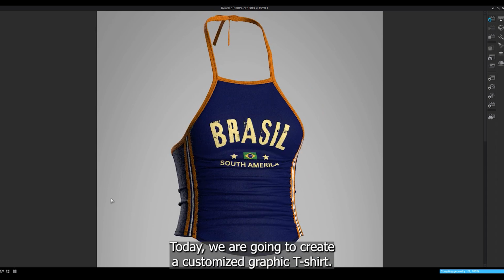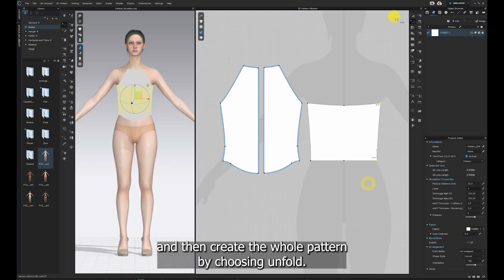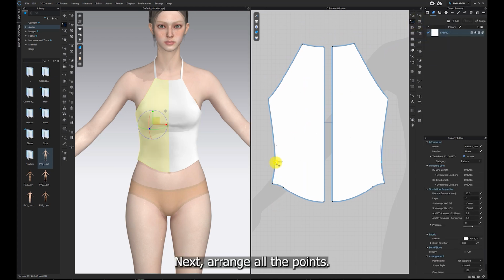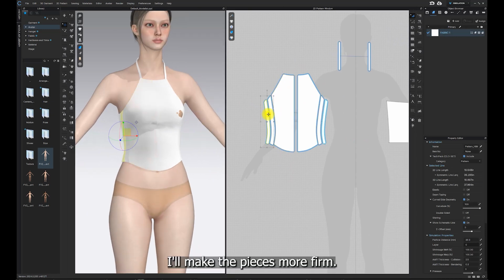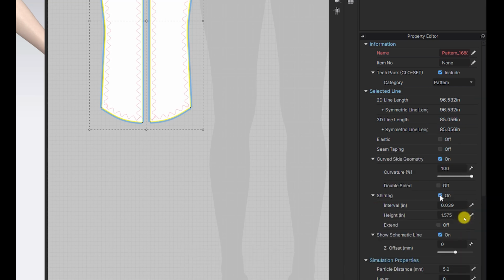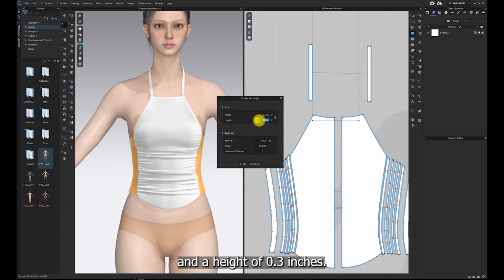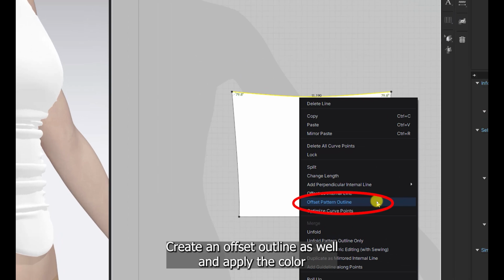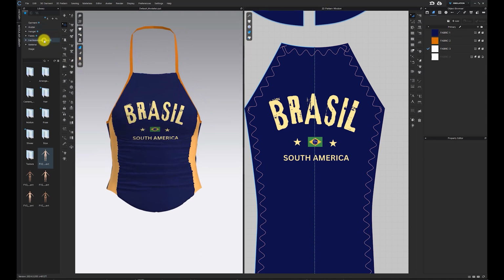CLO Tutorial: How to Make Graphic T-Shirts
Get ready to unleash your creativity!
This CLO Tutorial will show you how to make eye-catching graphic T-shirts! We're going to make a colorful T-shirt with added graphics.
Adding graphics is super easy.

If you wonder how to create your custom graphic letters,
check it out at the end!